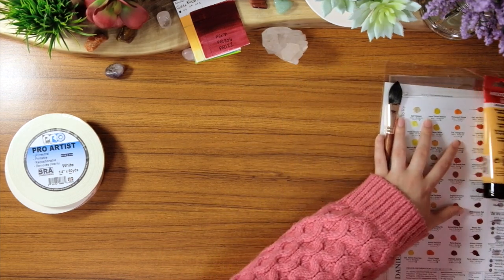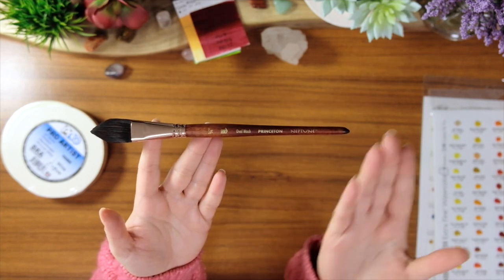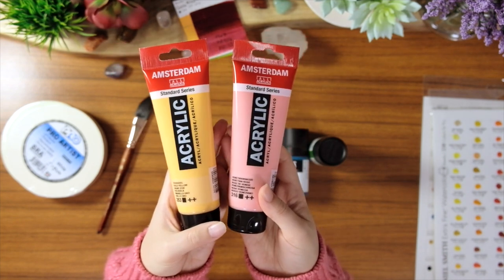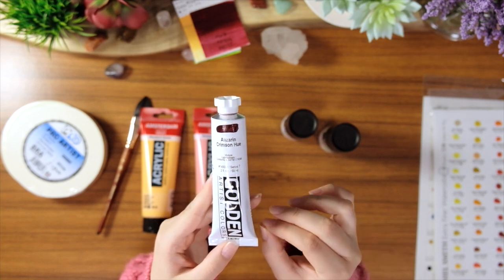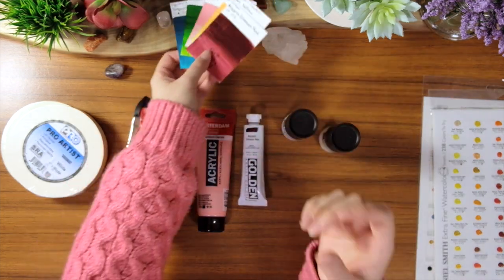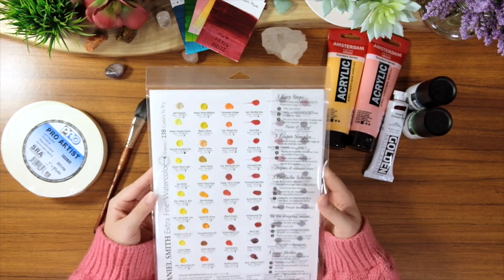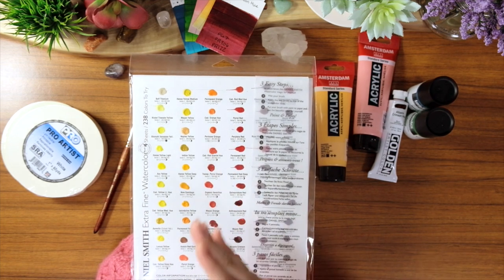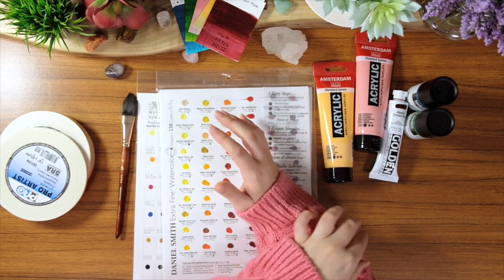Art Supply Haul - Ordering Online During COVID-19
Today's video is a look at art supplies I recently ordered during quarantine and social distancing. Ordering art supplies from your local art supply store's online shop is a great way to support your community and still provide yourself with creative outlet.

Now that we are all spending even more time indoors and dealing with extra/ new stress and anxiety. If were are any how to videos you would like me to create, showing how to create different flowers, landscapes or review of supplies. Let me know.